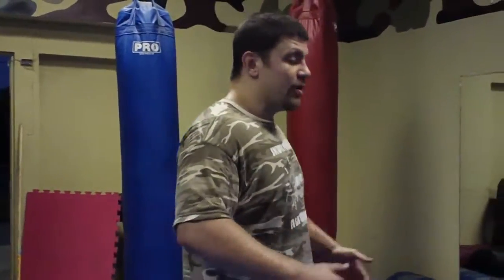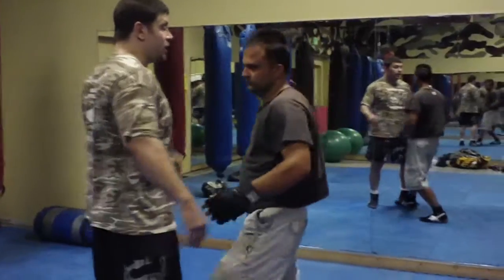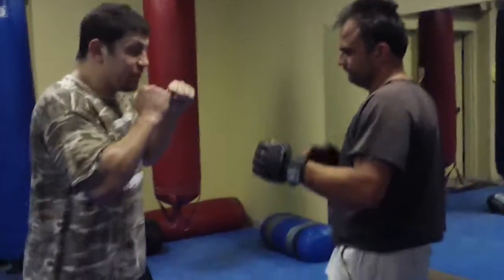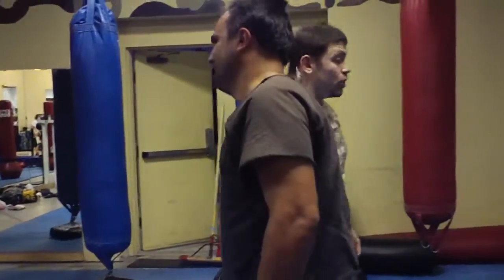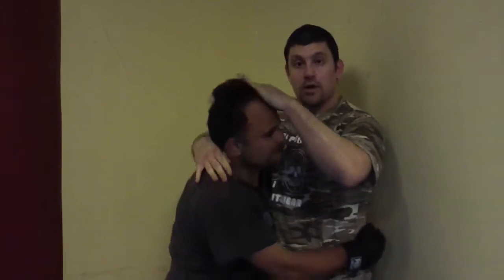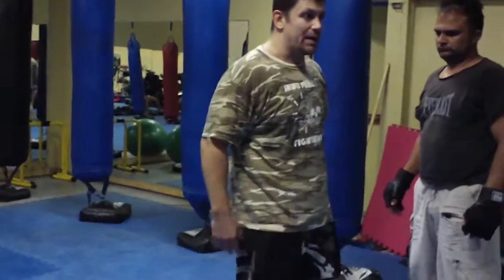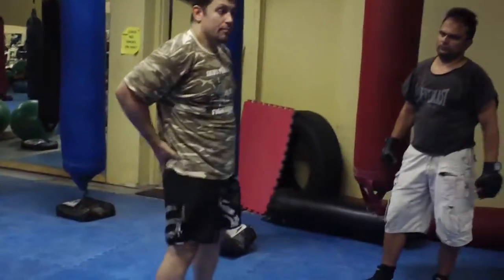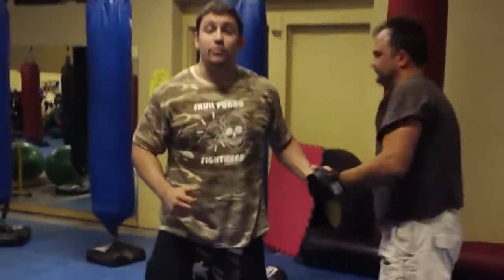Systema Neck Manipulations 1